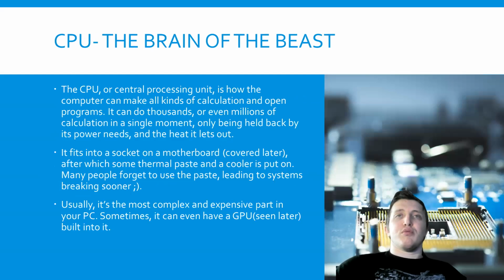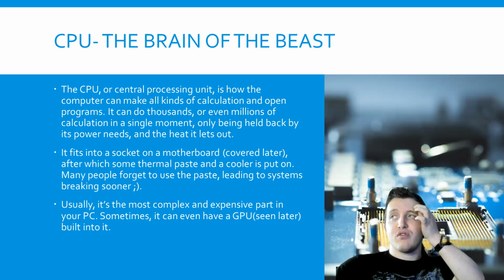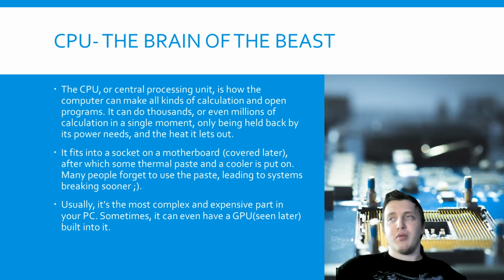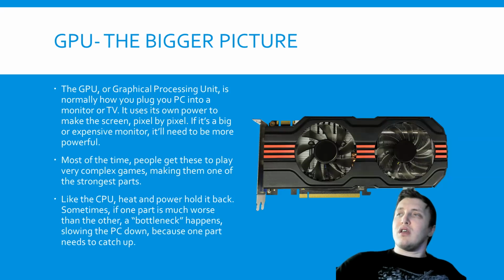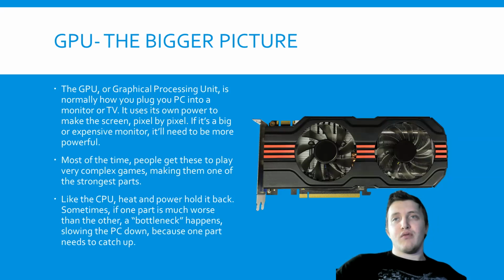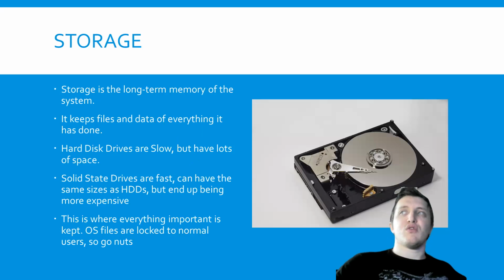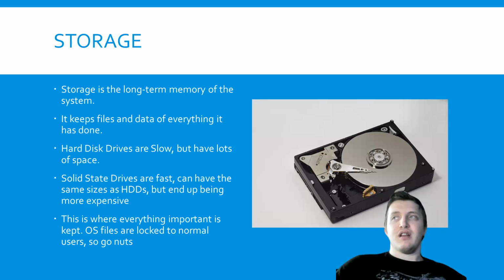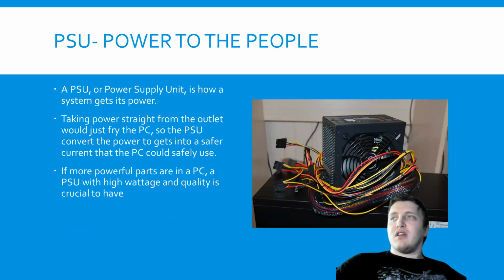ComputeLit Module 1 Topic 2: What is a computer?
M1T2 of ComputeLit